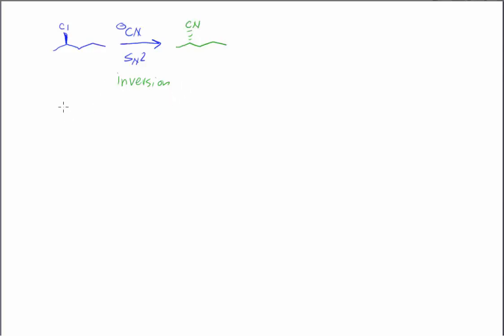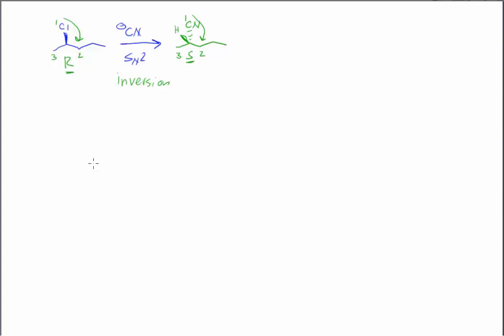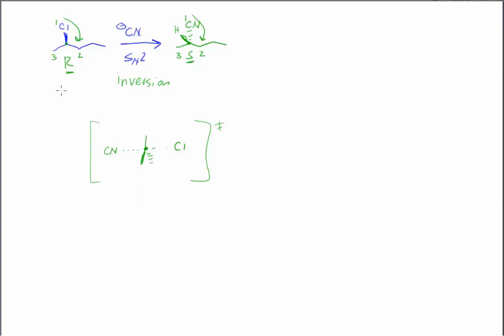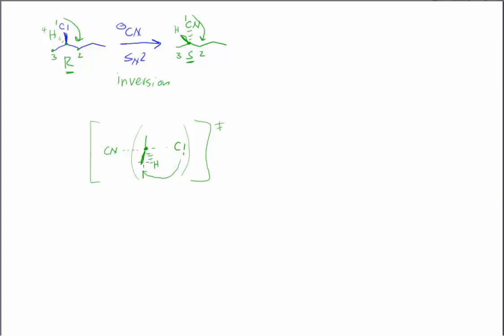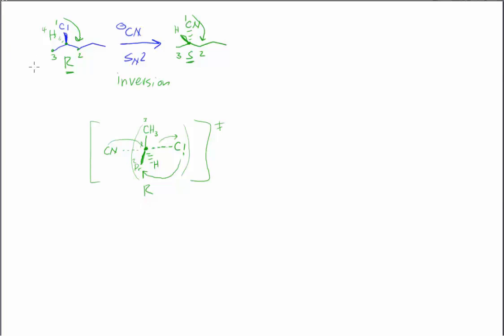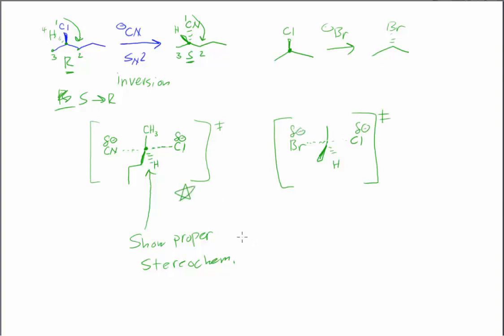Drawing the Transition State of an Sn2 Reaction v2